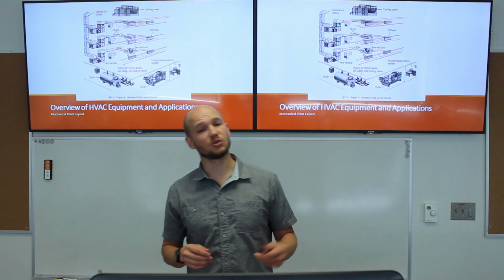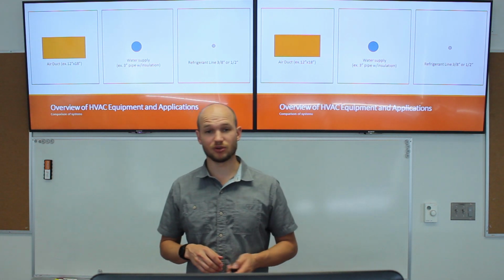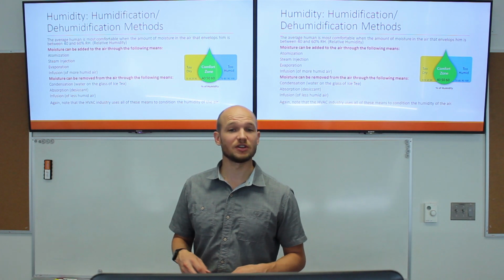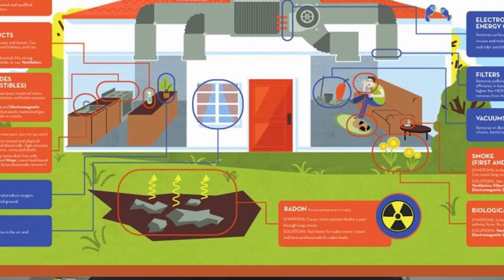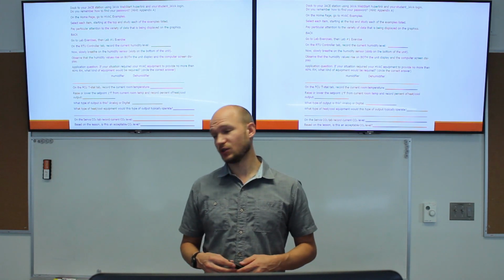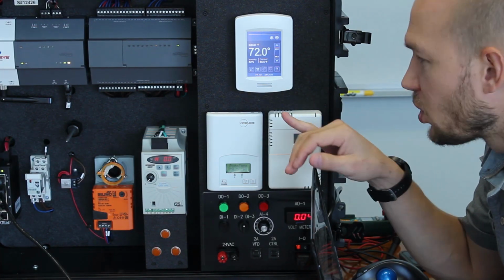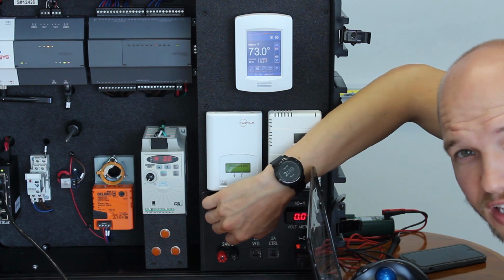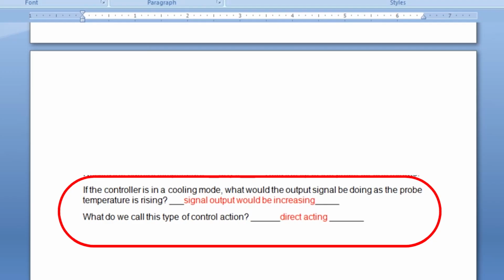Building Automation Systems Basics Lesson 4 - BAS 101 system training simulator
Lesson 4 in the video series on building automation systems. BAS 101 training class or building automation system basics. As I go through what is a BAS, a general overview, some basic terminology, and different types of controls.
This lesson gets further into the BAS training simulator purchased from DDC Support services. I've utilized some of the training material supplied with their system

The PT-181 is a portable training unit specifically designed for the DDC (Direct Digital Controls) industry. It is packaged with curriculum that is both embedded in the Trainer and contained in a written workbook resulting in a highly interactive student – trainer experience. The PT-181 incorporates some of the most popular DDC devices currently in use. The web-enabled DDC controller allows the student to access the Trainer using a standard web browser and HTML5 or JAVA WebStart®. All of the DDC devices are interfaced with the main controller via hardwired or network connections. BACnet IP (Ethernet) and MS/TP (RS485 serial) networks are utilized allowing the student to gain exposure to the most popular BAS networks in use. The PT-181s can be operated stand alone or easily networked together for use in a learning center environment. Onboard temperature, CO2, humidity, and motion sensors are included. Graphical object oriented programming is presented using the Niagara N4 Framework®

COPYWRITE:
Important User Information
The documentation presented in this manual is intended to be used as a learning tool to be administered by qualified professionals. Whether printed or electronic, this documentation is intended for use as a learning aid when combined with the Portable or Fixed Training Devices provided and approved by DDC Support Services.
Those responsible for the application and use of those products must satisfy themselves that all necessary steps have been taken to ensure that each application and actual use meets all performance and safety requirements, including any applicable laws, regulations, codes and standards in addition to any applicable technical documents.
In no event will DDC Support Services be responsible or liable for any indirect or consequential damages resulting from the use and application of the products described in this documentation. DDC Support Services does not assume responsibility or liability for damages of any kind based on the alleged use of or reliance on, this Documentation.
This document and the devices provided by DDC Support Services training equipment does not constitute an endorsement of any of the Manufacturers or Marketing Vendors of said devices.
This documentation is not intended to serve as a substitute for mandatory Manufacturers certification and device specific training.
No patent liability is assumed by DDC Support Services with respect to use of information, circuits equipment, or software described in the documentation.
Except as specifically agreed in writing as part of a maintenance support contract, equipment users are responsible for:
• Properly using, calibrating, operating, monitoring and maintaining all DDC Support Services training products consistent with all DDC Support Services or third-party provided instructions, warning, recommendations and documentation.
• Ensuring that only properly trained personnel use, operate and maintain the products at all
times.
• Staying informed of all product updates and alerts and implementing all updates and fixes.
• All other factors affecting the products that are outside of the direct control of DDC Support Services.
Reproduction of the contents of the Documentation, in whole or in part, without written permission of DDC Support Services is prohibited.

Let me know your thoughts and feedback!